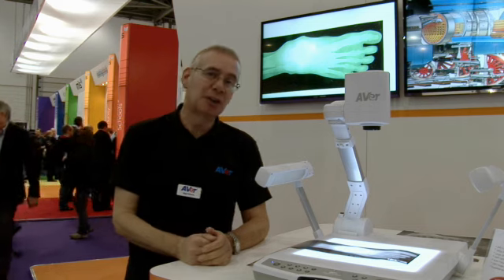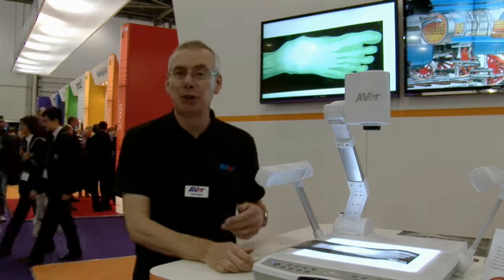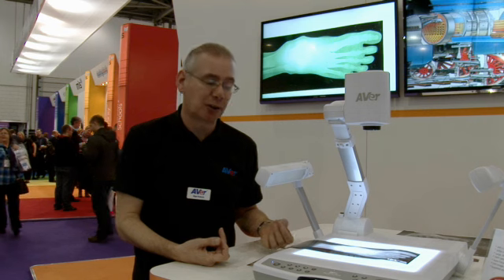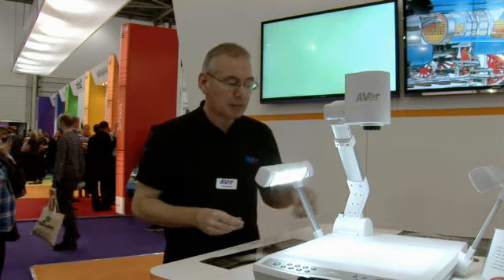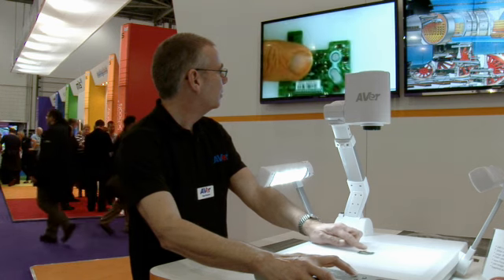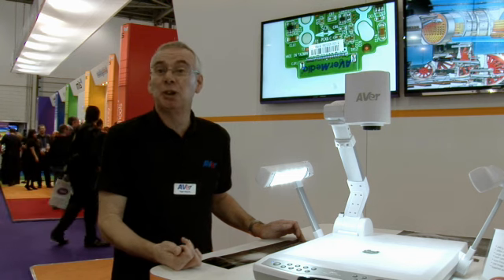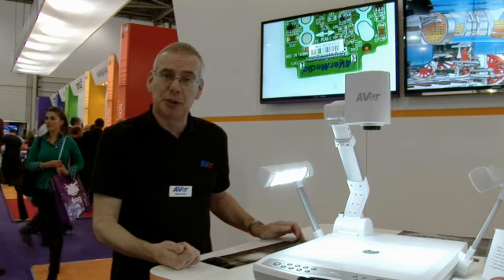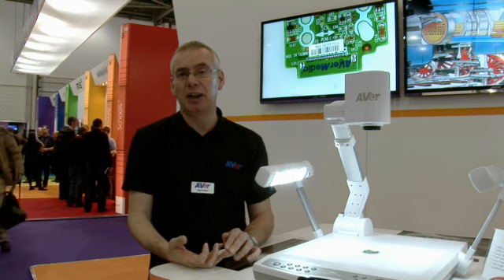AVer PL50 visualiser